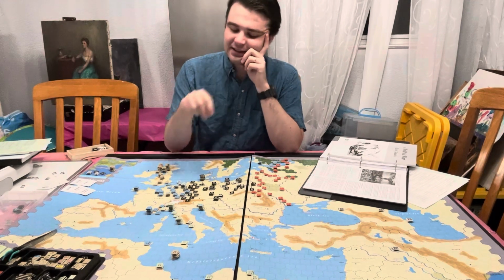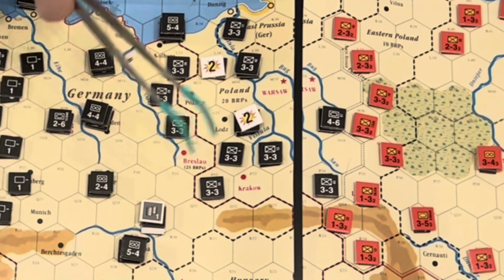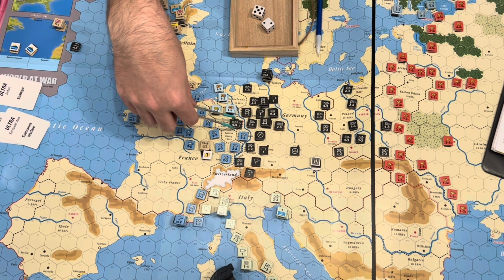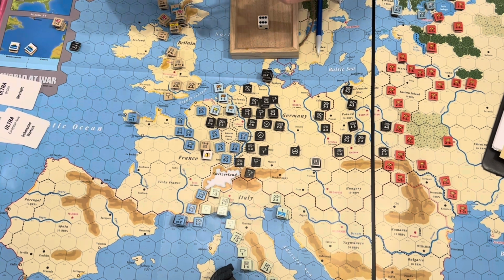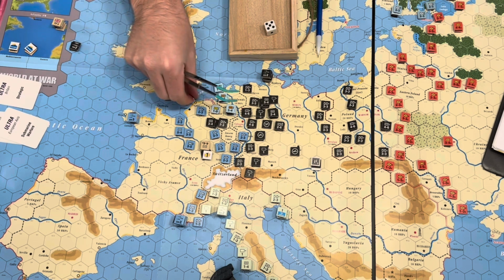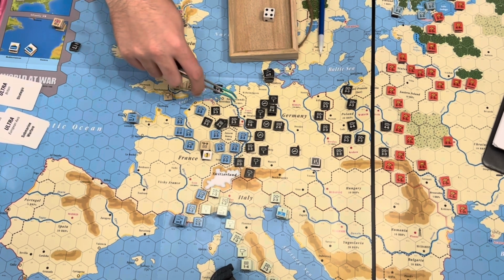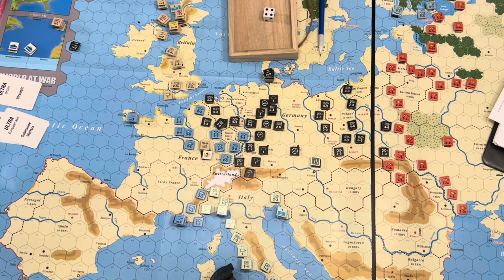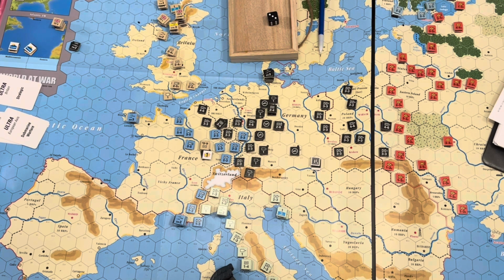A World At War (Winter 1939 Axis)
Nazi aggression, a staple of wargaming, is now setting Western Europe ablaze. The Wehrmacht easily sweeps aside pitiful Belgian, and Dutch resistance, with the 40th Panzer division sweeping into The Hague right on schedule.